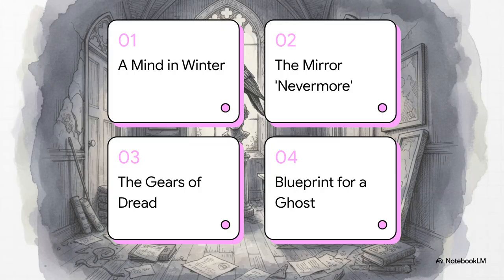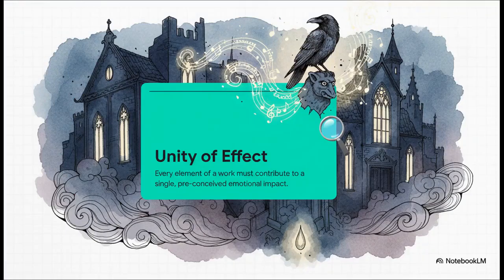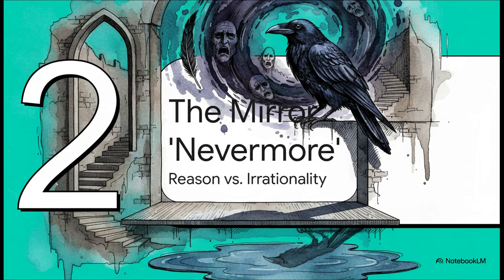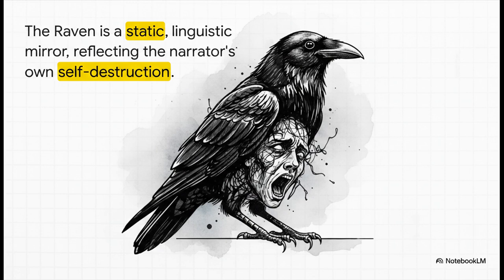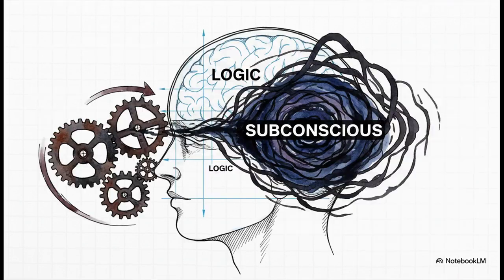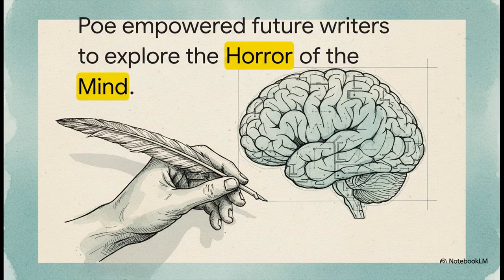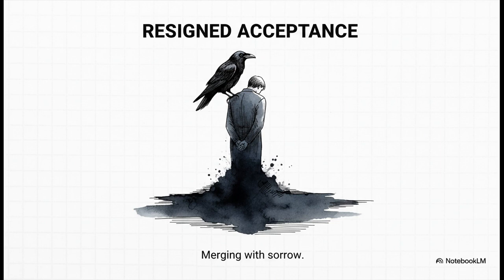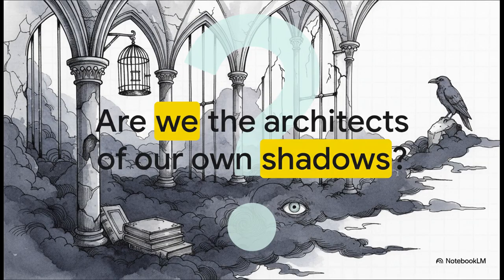A Mind in Winter: Psychological Entrapment